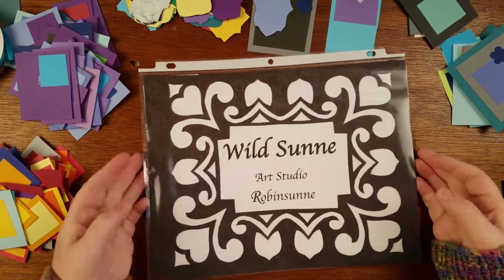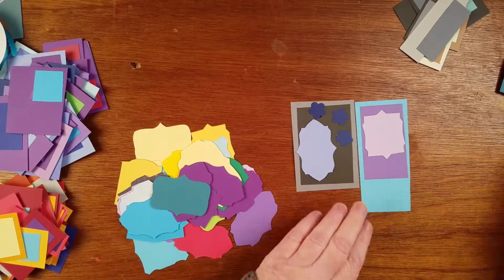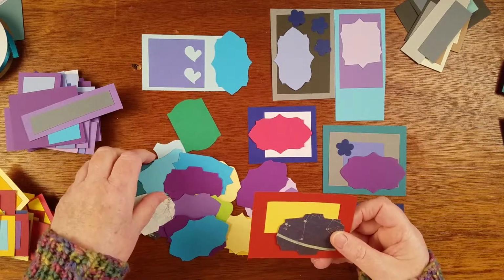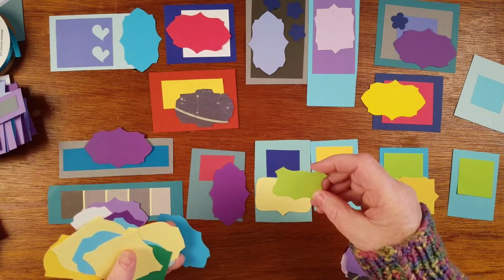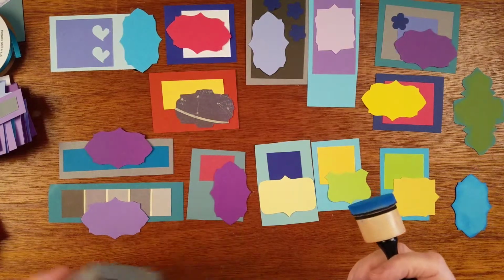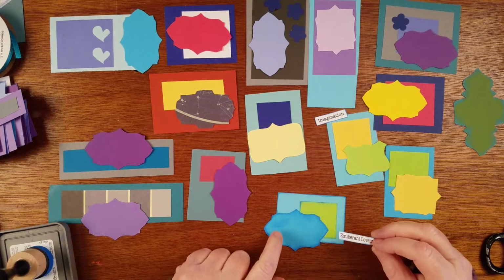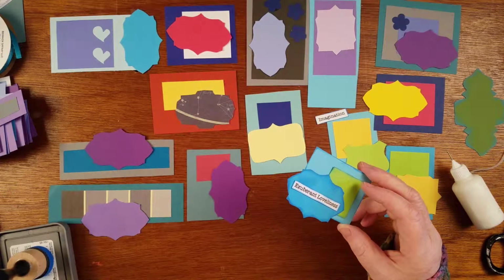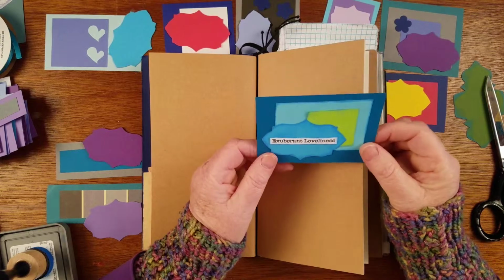Making Ephemera - Part 3: Putting It All Together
More and more Ephemera!

Now things are getting interesting, I am mixing and matching label medallions with the stacks of color. Come along and join in the color/shape meditation.

Love,
Robinsunne

Amazon - All of the books that I have written and illustrated